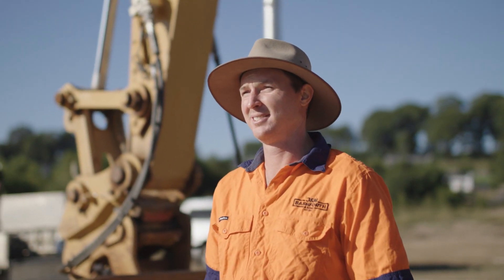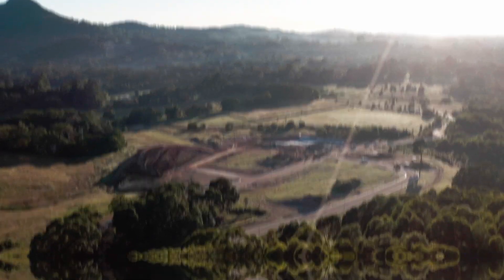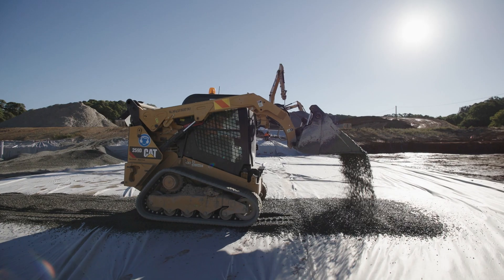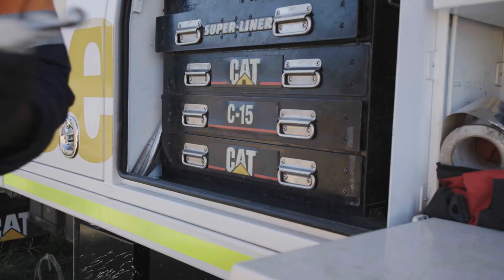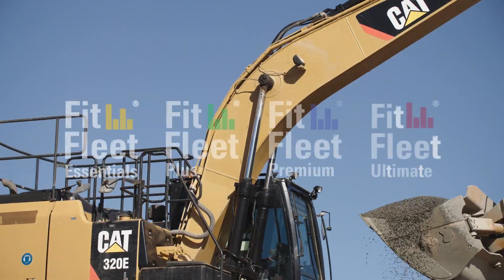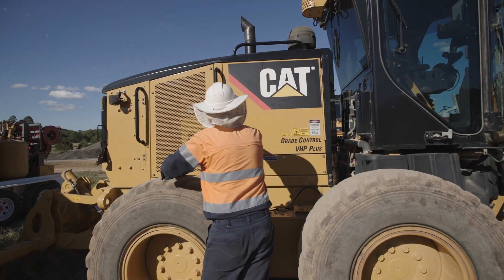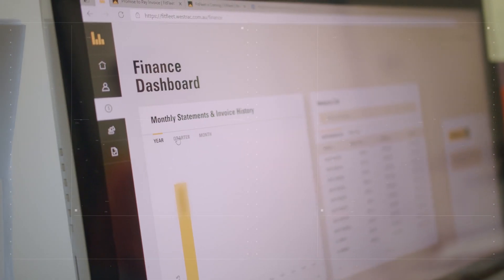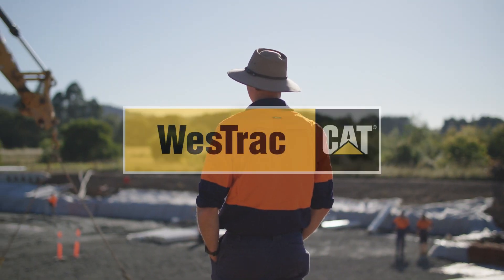FitFleet® keeps the J&M Bashforth & Sons fleet in prime condition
Another essential aspect to ensure ongoing productivity, efficiency and value is the right sort of repair and maintenance strategy.

Luke says WesTrac’s new FitFleet® agreements are precisely what’s required to enable the business to go about its core duties without the risk or frustration of unplanned downtime and delays.